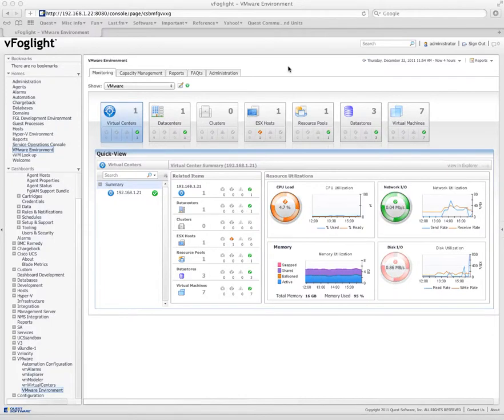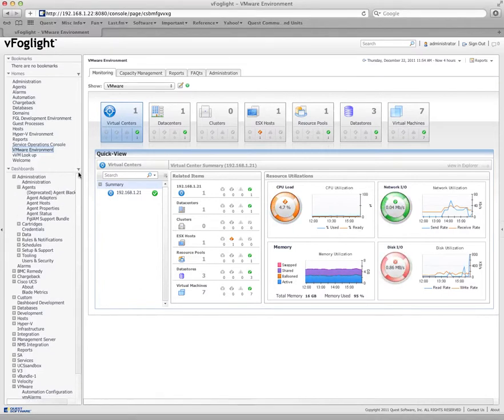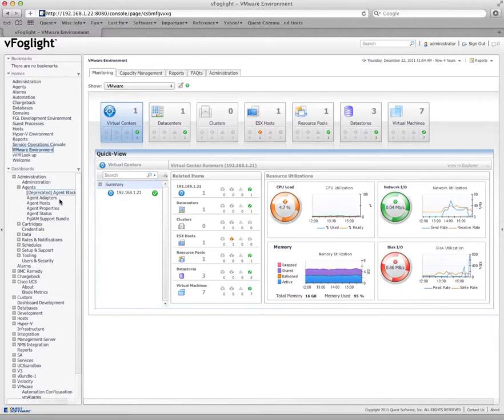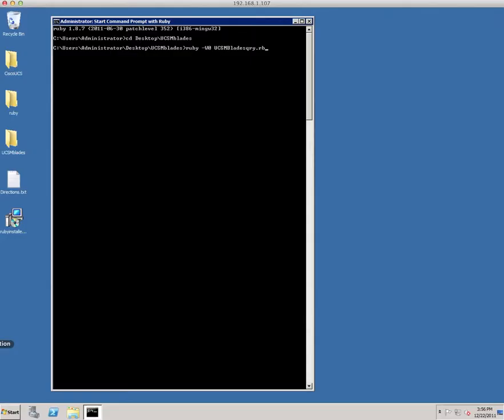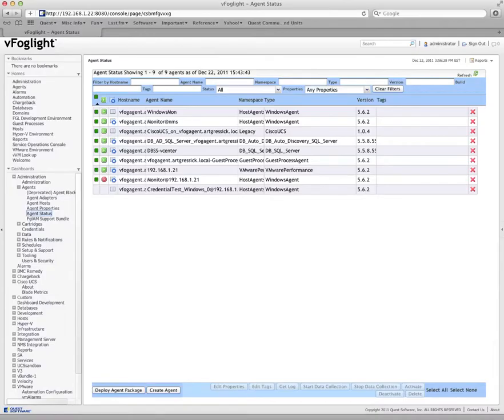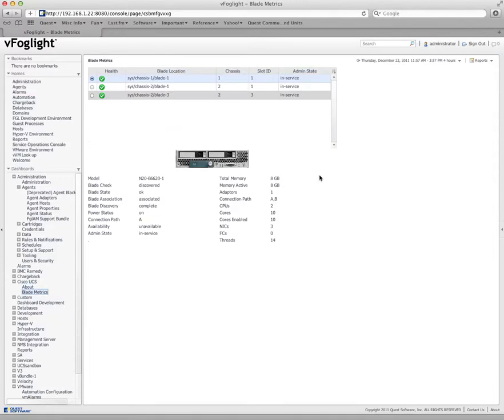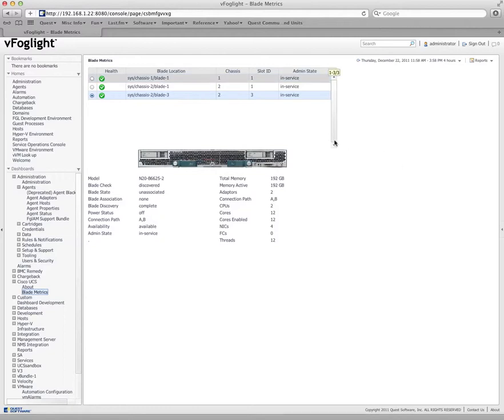vFoglight UCS Cartridge Preview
This is version one of the Cisco UCS cartridge and agent. I am demoing what it will cover and how it works briefly. Check out the vFoglight Community for the installer beginning January 2012. Thank you